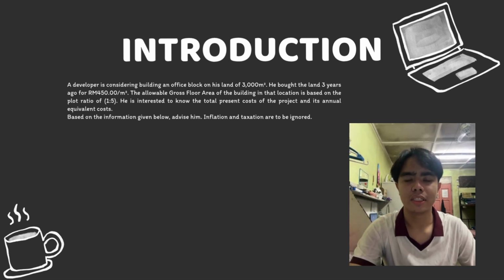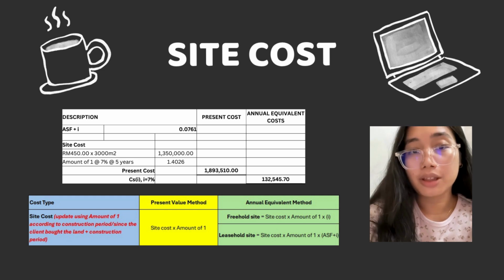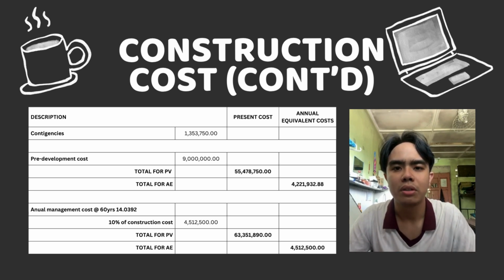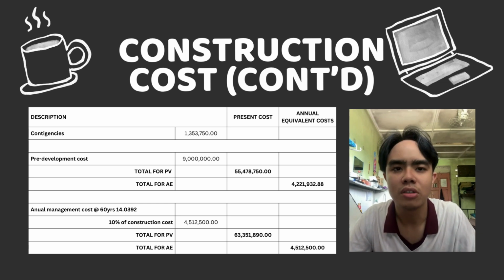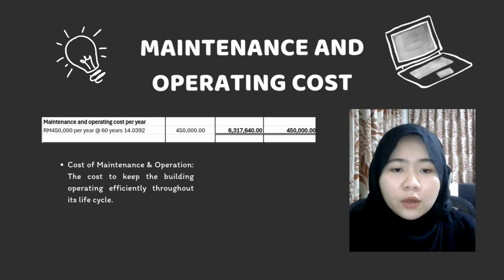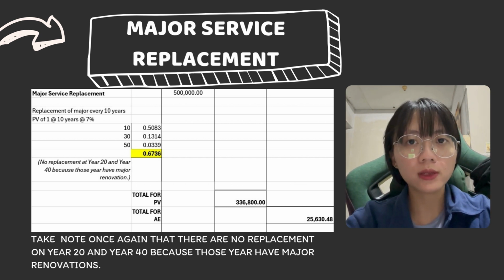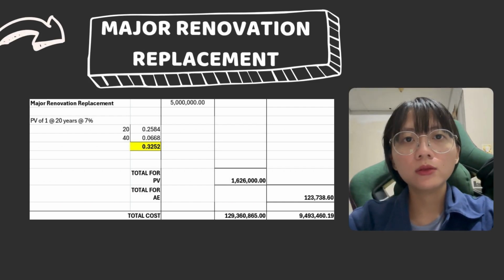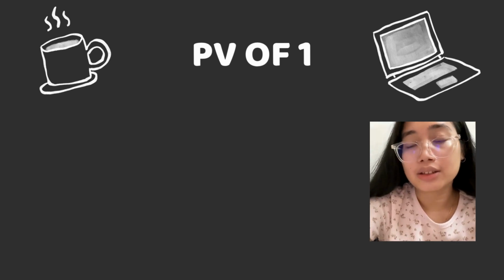Construction Economics IV (BQS656) | Present Cost & Annual Equivalent Cost | Group Presentation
This video presents our group assignment for the Construction Economics IV (BQS656) course at Universiti Teknologi MARA (UiTM).

In this presentation, we explain the calculation of the Present Cost and Annual Equivalent Cost (AEC) for a proposed office development project based on the data provided in the assignment.

The presentation covers:

* Building Construction Cost
* Infrastructure Cost
* Preliminaries
* Contingencies
* Pre-development Cost
* Annual Management Cost
* Maintenance and Operating Cost
* Replacement of Minor & Major Services
* Major Renovation
* Total Present Cost
* Annual Equivalent Cost (AEC)

Prepared by:

Member 1: Shafeez bin Rosli (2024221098)
Member 2: Sarifah Venisa anak Stia (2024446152)
Member 3: Nur Fazlina binti Ismawi (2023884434)
Member 4: Fanessia Angela binti Mumi (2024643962)

Lecturer: Dr Ahmad Faiz bin Abdul Rashid